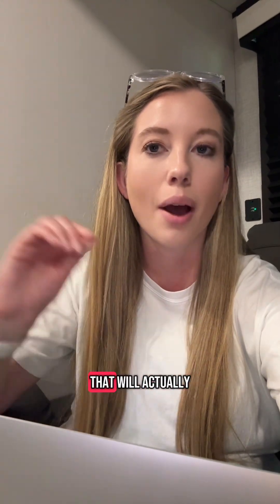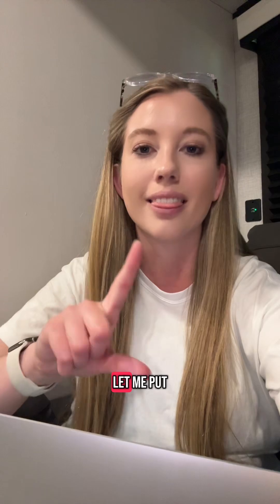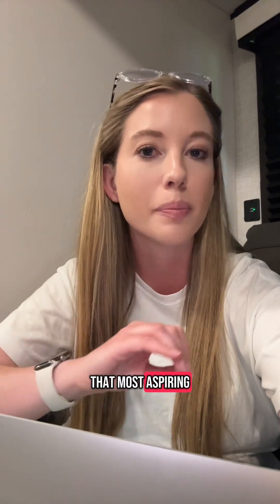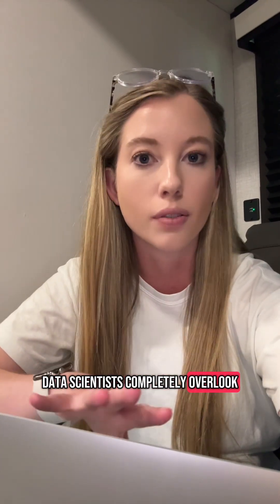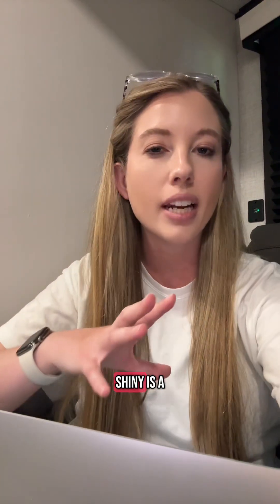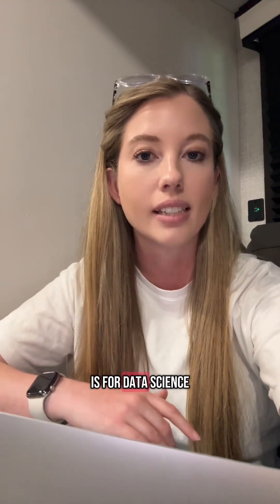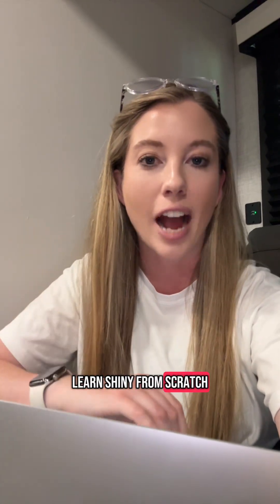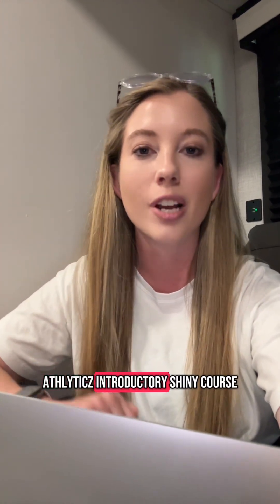R Shiny for Beginners: Boost Your Data Science Resume | AthlyticZ | 14th July 2025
Most aspiring data scientists overlook this one powerful tool — R Shiny. In this video, I break down why R Shiny is in high demand among hiring managers and how it can instantly elevate your resume.

Build interactive dashboards without frontend code
Instantly deploy to the web
Replace PowerPoints and Tableau with real-time dashboards
Seamlessly integrate with Tidyverse, ggplot2, and more